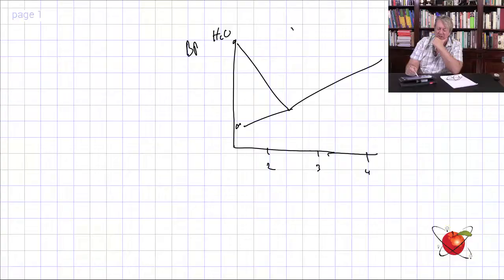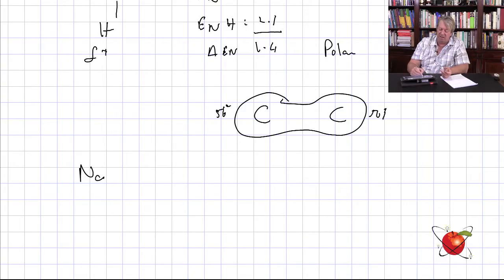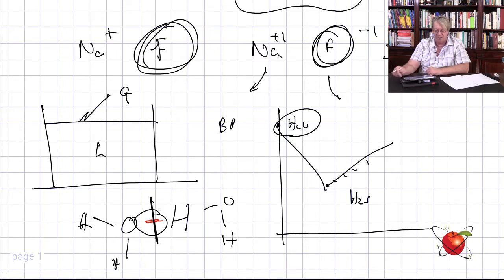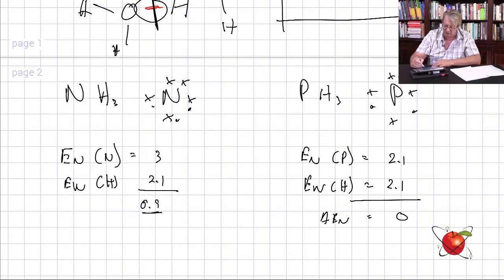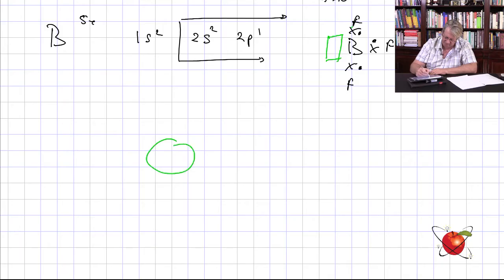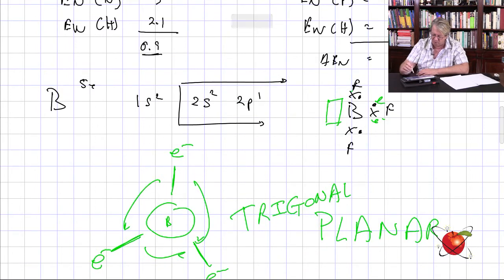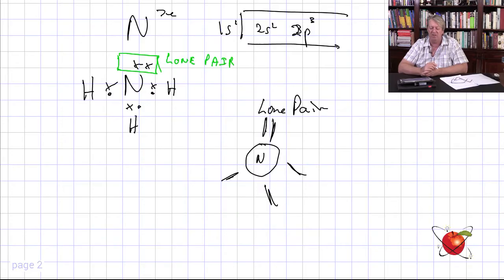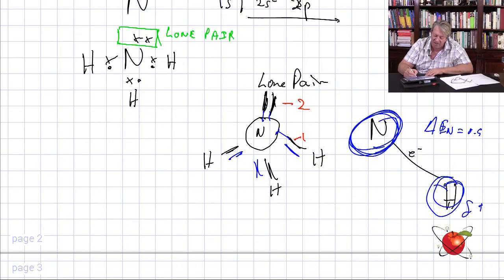Grade 11 Chemistry - Exam Prep 1